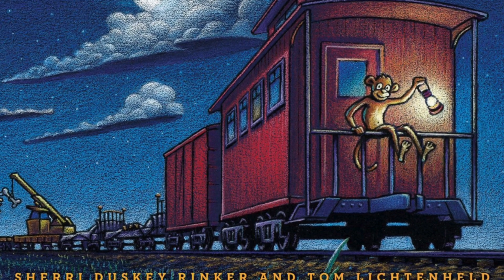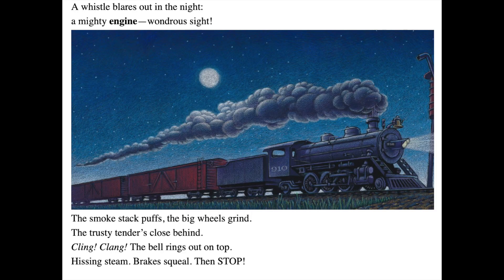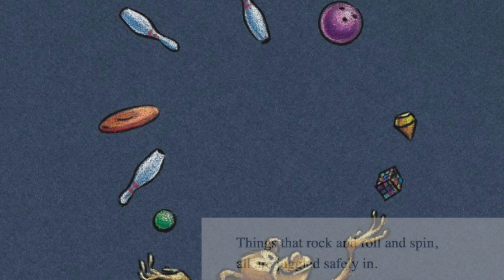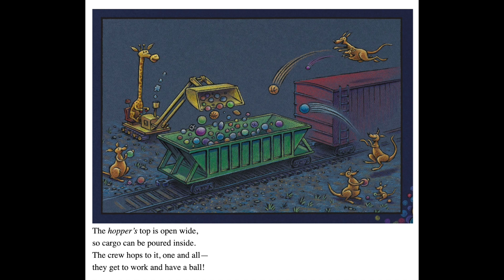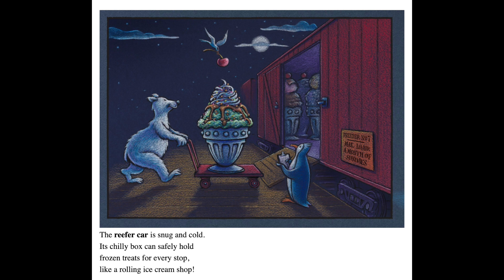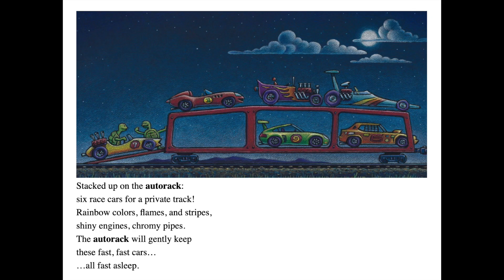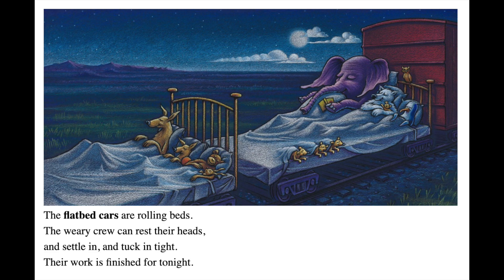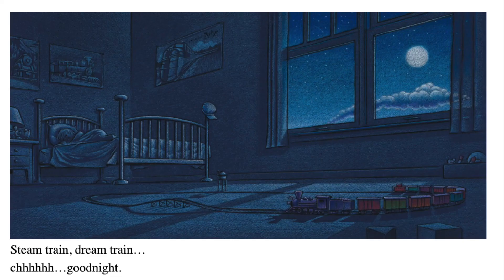Storytime Shorts Ep. 7 - Steam Train, Dream Train with Mr. Louis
Listen and learn about trains and rhyming as Mr. Louis reads Steam Train, Dream Train by Sherri Duskey Rinker and illustrated by Tom Lichtenheld.